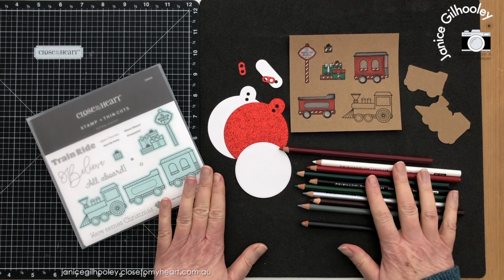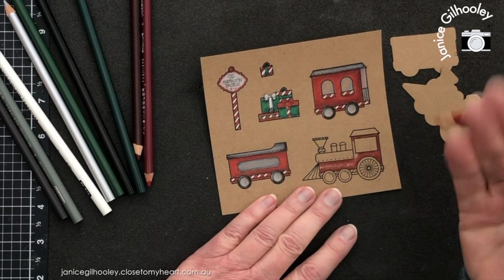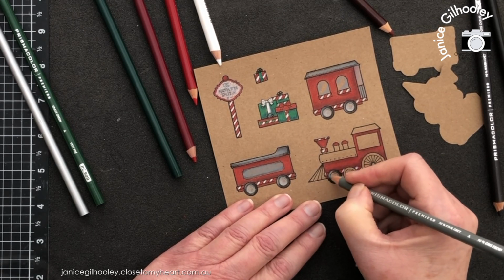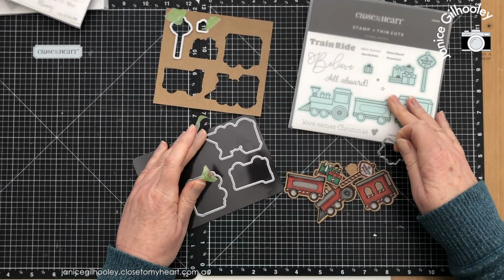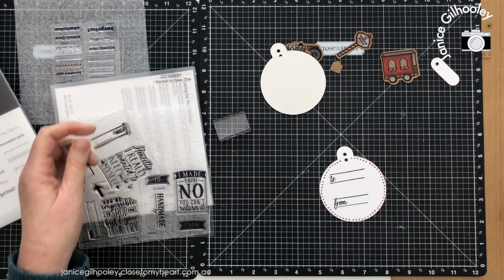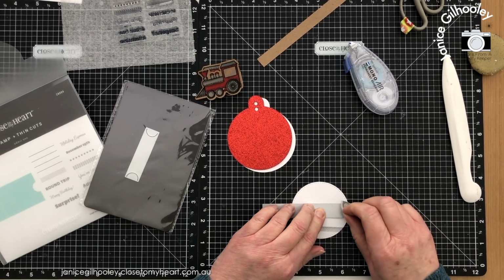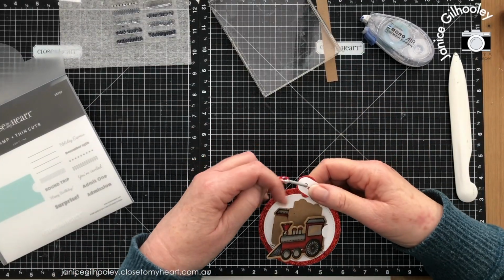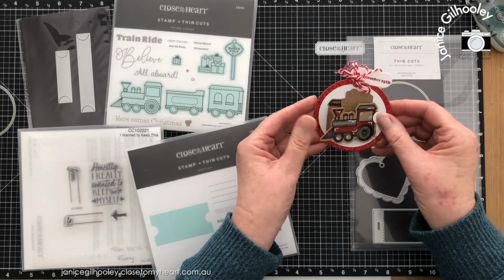Christmas Tags Week 4 | Interactive Train Tag | Video Collaboration with Julie & Chelsey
Interactive elements are always fun - especially on Christmas Papercraft Projects. This week I show how to make a fun Christmas Tag and also show how I use colour pencils to colour on Kraft paper. There is an interactive concertina Train Set element using the Close To My Heart Holiday Express stamp set. There is triple the inspiration this week for Christmas Tag Tuesday with @JulieCarriere_TheScrapZone and @ChelseyVorosmarty joining in on the fun with this cute little train stamp set.

Prismacolour pencils used:
White PC938
Silver PC949
Tuscan Red PC937
Crimson Lake PC925
Crimson Red PC924
Black PC935
90% Warm Grey PC1058
50% Cool Grey PC1063
Peacock Green PC907
Grass Green PC909